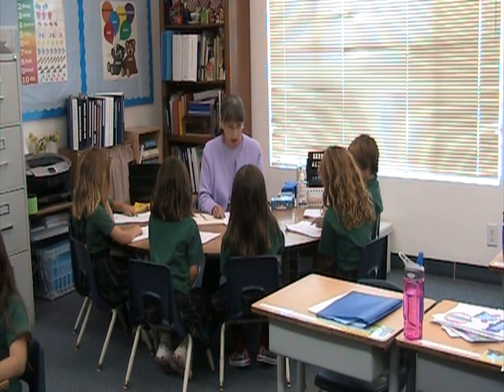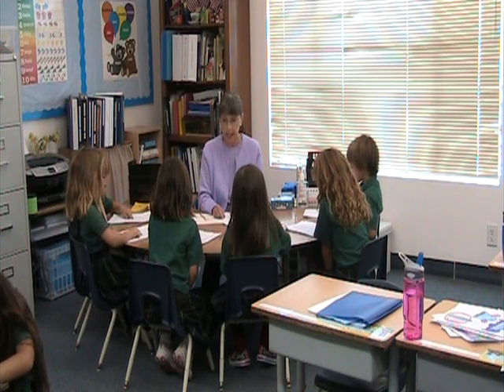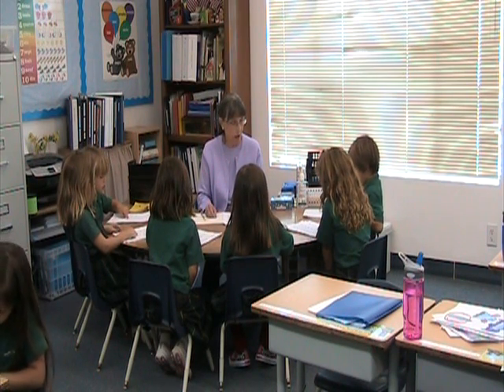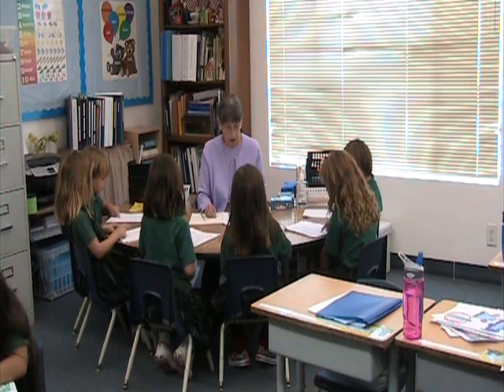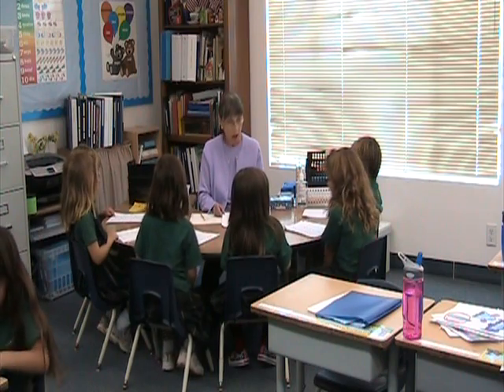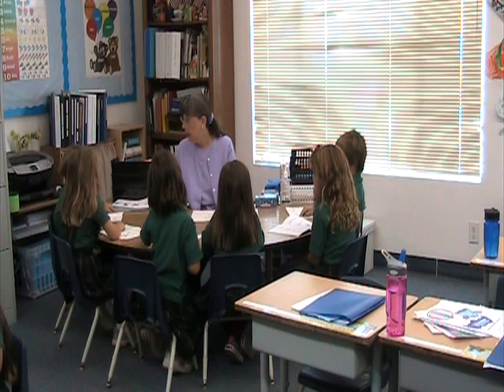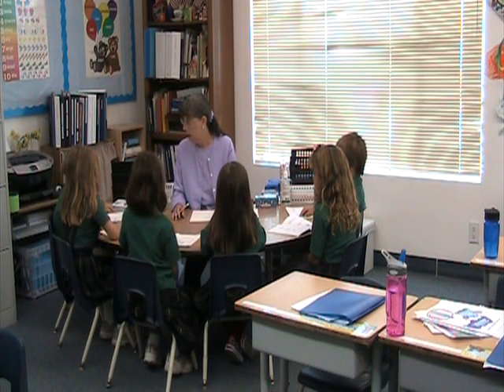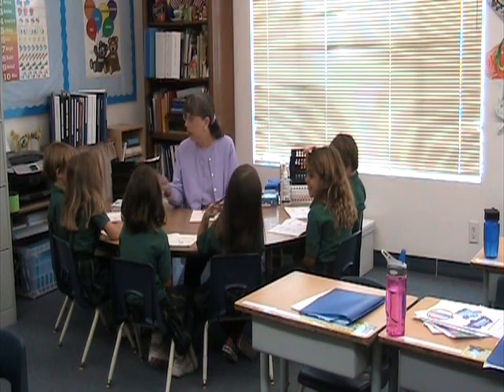Carden Academy Huntington Beach Reading lessons - Have to see to believe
KOVER. The Best Gig Worker Protection Plan in the market. I personally endorse it.

Your safety means everything. Get yourself a Rideshare Partition for your car.

trips. I am excited for you and can’t wait to help you.

$$$ RETROACTIVE BONUS FOR ACTIVE UBER DRIVERS $$$
Uber just brought back their referral program as of August 2020 so if you forgot to use a

1. Open Uber driver app
2. Click your photo or 3 lines on the top corner
3. Click Earnings
4. Click Help or question mark
5. Click Account and Earnings
6. Click Referrals
7. Click Invited Driver - Report my missing or incorrect driver referral Invite code used:
UBERTHOMASG595
Friend's name: Thomas Gibson
Details: my friend Thomas referred me to drive for Uber

$$$ Join the very best MLM in the market NUSKIN. I make a few thousand Dollars extra income here

$$$ Postmates food deliveries Join me as a Postmate now and get a starting bonus. Use my code

$$$ New Instacart Shopper I think you’d make a great Instacart shopper. It’s a flexible way to

earn money while shopping and delivering groceries with your own car, on your own schedule! Sign

... New Instacart Shopper Code: TKUNERT66101

The resume for casual and frontline workers that gets you hired, faster.

... How did you hear about Potter Handy? Select Other: Rideshare Professor Torsten Kunert

$$$ Use the GetUpside Gas App$$$ to save on gas with prices on the rise. Hey, I love this app

for saving $ on gas. My code B9B35 gets you a 15c/gal bonus.. It’s free and easy to use.

SAFETY PPE KN95 RESPIRATOR MASK, BOX OF 20 DIRECT DEFENCE USA

respirator-mask-box-of-20

Uber X, Uber XL, Uber Select, Uber Black, Uber SUV, Uber LUX or Lyft regular, Lyft Premier, Lyft

Plus driver. You will find Postmates, Uber, Lyft, rideshare, Doordash, Robinhood, Join Uber,

Join Lyft, Drive with uber, Tips, Money, GetUpside, DoorDash, Instacart, New Uber drivers, Uber

Driver Tips, Stocks, Uber Hubs, Grubhub, Uber Eats, Amazon, Amazon

Rideshare Professor
Dustin is Driving
The Simple Driver
Rideshare Driving School
Postmates Cities
Rideshare Hub
Drive Girl
Rideshare Revolution
Dar Road Run DRR
Driver Sensei
Dave Uber Slave
Kevin Apptrepreneur
Steph On The Pedal
Auto Auction Rebuilds former Uber Man
Gridwise
Alex Critics
San Diego Rideshare Pro
Rideshare Trixer
Inland Empire Salvi Rideshare Driver
GoDonnieCom
NoCrybaby Rideshare
Uber Man Tampa
Lincoln Auto Repair
Get Half My Commission
Mark's Travel Time
Real Rideshare Stories